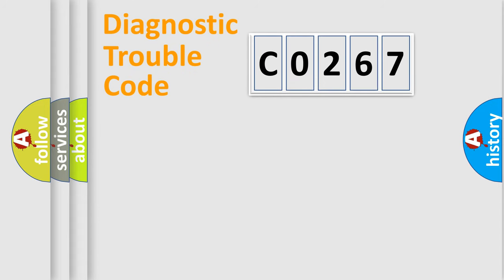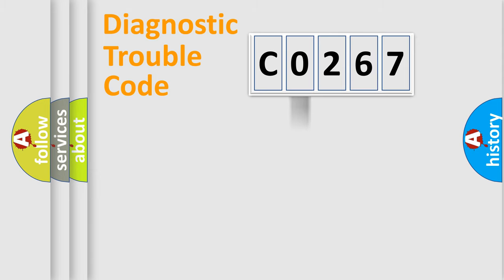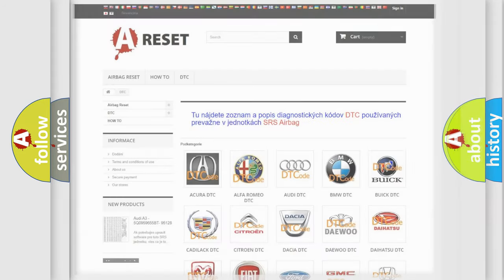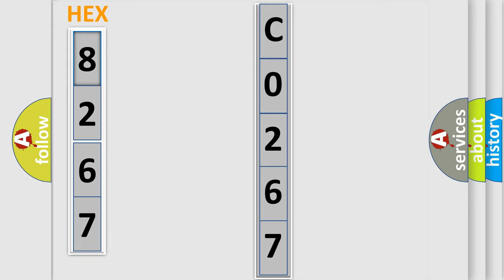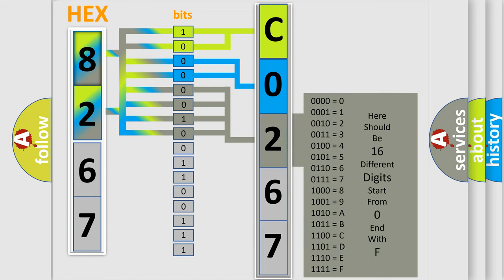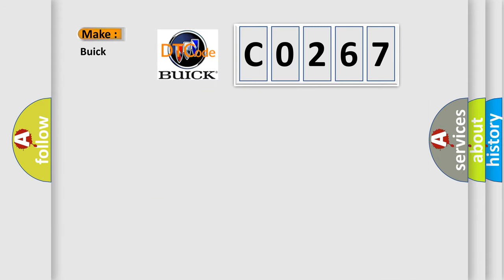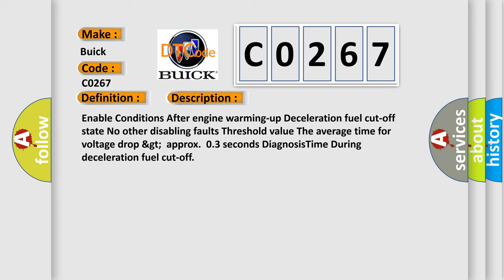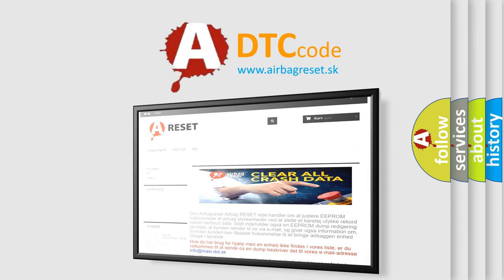DTC Buick C0267 Short Explanation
Contents:
0:21 Basic DTC analysis according to OBD2 protocol standard.
1:48 Insight into programming
2:58 A diagnostically understandable description of the Diagnostic Trouble Code
3:05 Basic error definition

Make
Buick
Code
C0267
Definition
HO2S Circuit Range or Performance Bank 1  or  Sensor 2
Description
Enable Conditions After engine warming-up Deceleration fuel cut-off state No other disabling faults Threshold value The average time for voltage drop  gt  approx  03 seconds DiagnosisTime During deceleration fuel cut-off
Cause
 Poor connection  Faulty HO2S  Faulty PCM